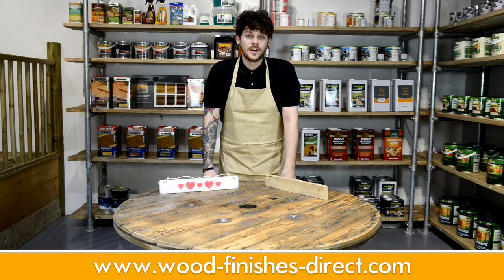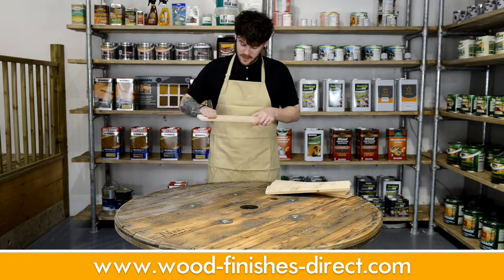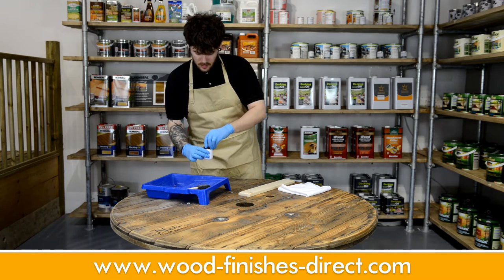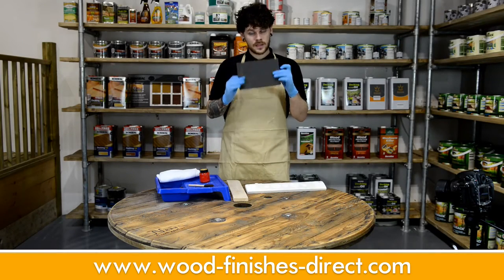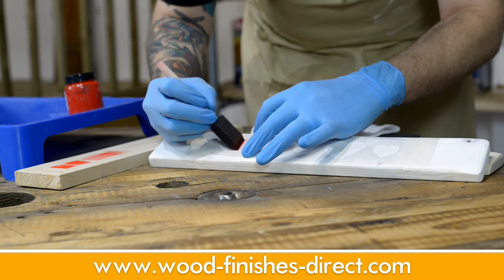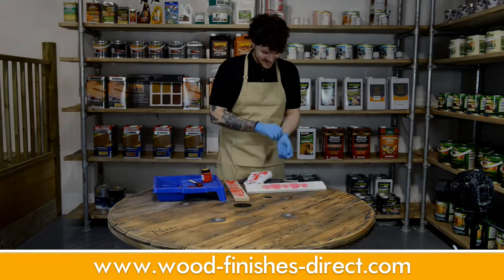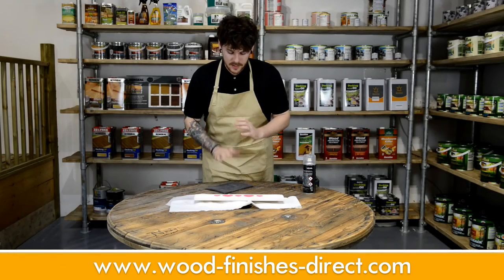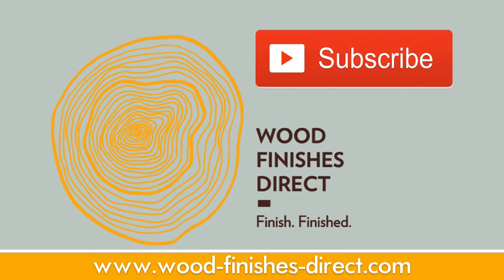Craft Project Idea - Plaque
Looking for easy to make Valentines Gifts ? Unique Wedding Decoration idea ? or Handmade Anniversary Gift ? In this video Ben O'Reilly from Wood Finishes Direct will show you how to up-cycle a wooden pallet to make a unique gift, a custom wooden plaque with your choice of design, a perfect anniversary or valentines crafts idea. Easy to make hanging or free-standing piece perfect for any home, made from the planks from a pine pallet - a cheap and easy project ideal for amateur crafters and experts alike.

Items required for this build.

x1 Pallet with pine planks you can find them for around £1 on many on-line bidding sites.

x1 Power Drill and a drill bit (if hanging with twine)

x1 Stencil of your choice (be careful when cutting this out)

How to make the plaque: Wear suitable protective equipment for each step.

1. Dismantle your pallet

2. Sand the plank, firstly with p80 and then p120 Sandpaper - and if desired round the edges and drill holes in the corners for hanging.

3. Dye the plank white using the Manns Water Based Dye in White - work with the grain and remove excess after application

4. Make your stencil - use any design you like - trace over it on a thin sheet of plastic using a scalpel.

5. Once the dye has dried, denib using a Manns Finishing Pad - then masking tape on your stencil and apply the Manns Water Based Dye in Red - work in from the edges and be really sparing to avoid any bleeding of the dye.

6. Once it has dried, remove the stencil, then apply several thin coats of the Morrells Nitrocellulose Lacquer spray

7. Denib between coats using a Manns Finishing Pad - Do so in a well ventilated area and be wear a suitable mask.

8. You are done!

Always use suitable protective equipment, and take due care while applying any of the products featured in these video’s.

All prices are accurate at time of the video going live.